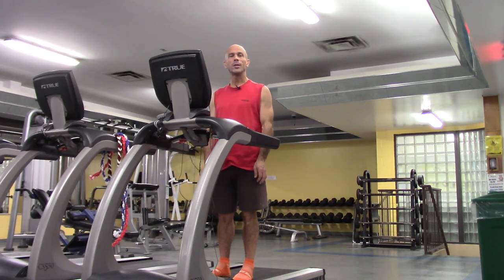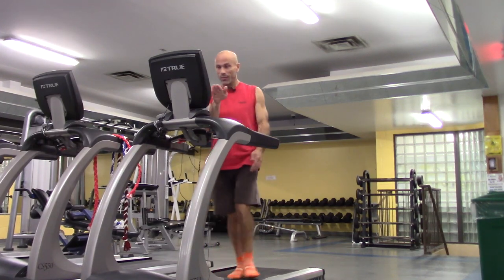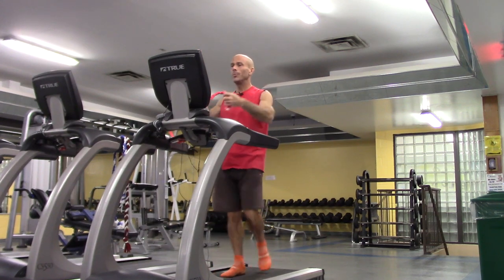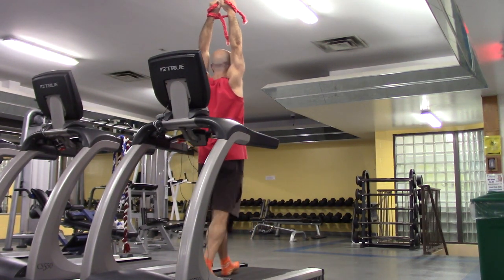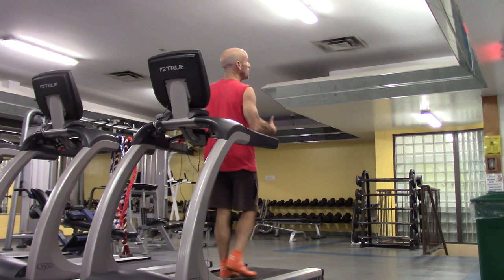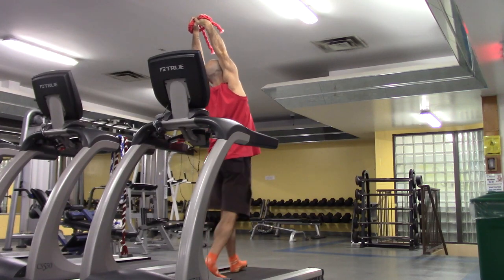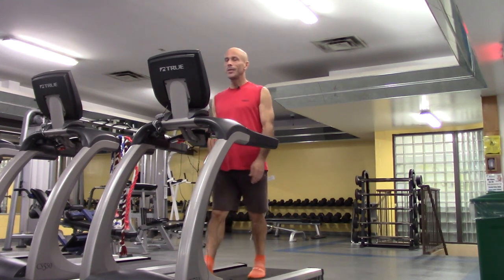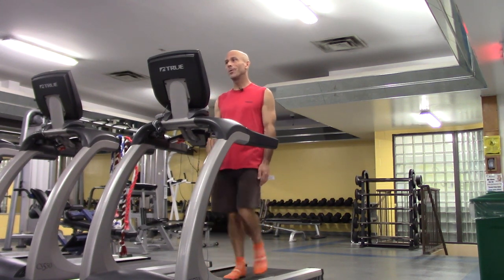Centered Fitness - 30 Minutes of Walking Exercises on a Treadmill Series 2 Part 1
A 2nd series of walking and stretching exercises while on a treadmill.  There are 4 different kinds of walks:  1. forwards; 2. backwards; 3. sideways; 4. sideways crossover.  There are various stretches and a variety of movements to maximize the benefits to the cardiovascular system while walking on a treadmill.  Once you learn the movements and stretches, you can customize your own workout, for example, allowing more time during the stretch positions.